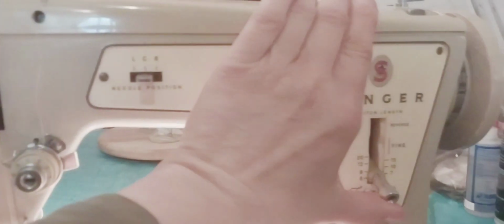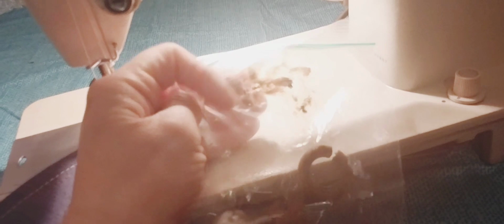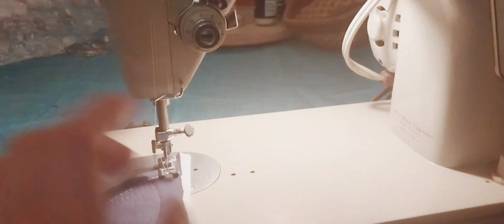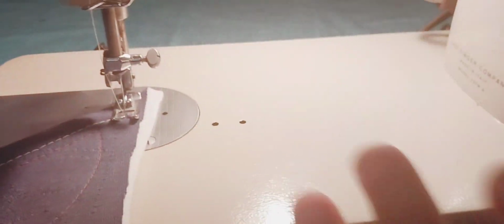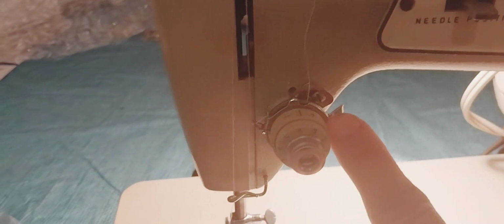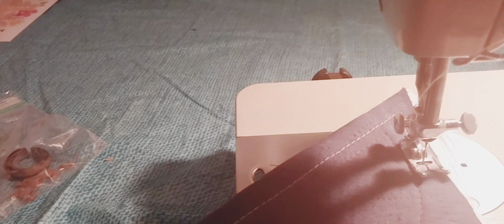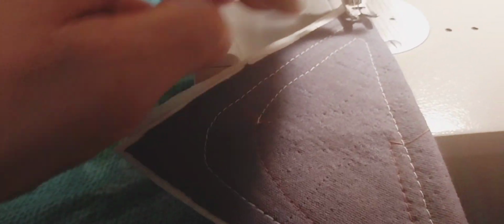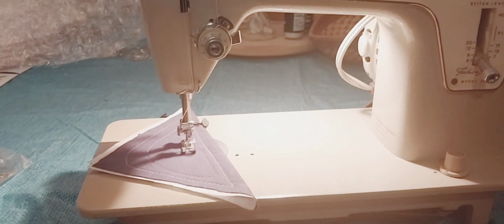Singer Fashion mate Model # 237 @JacquelineJaroffaith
Singer sewing machine been put away to long. So, gave the lady a deep cleaning adjustment new rewind tire and belt.

Awesome sewing machine running like it's brand new again.